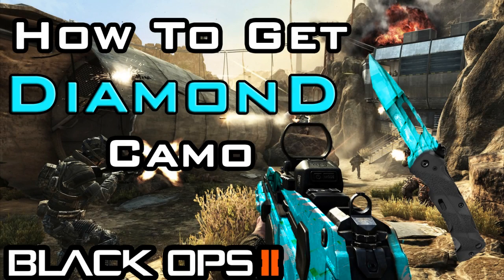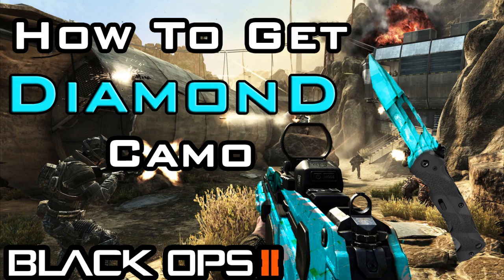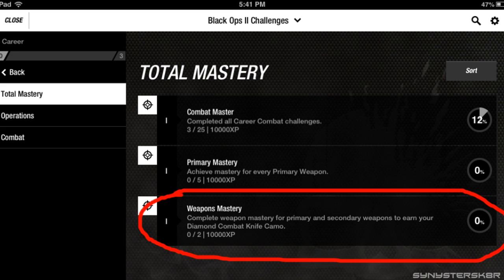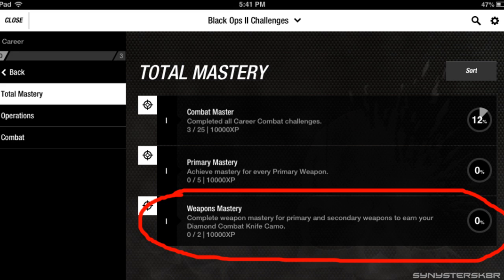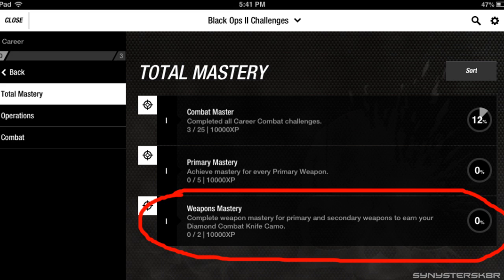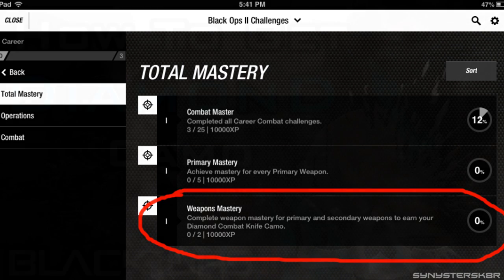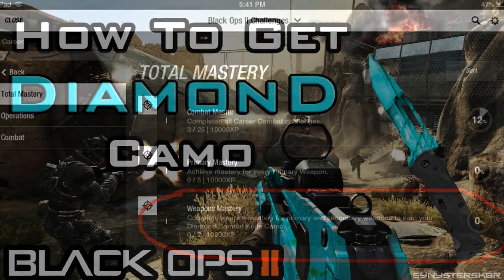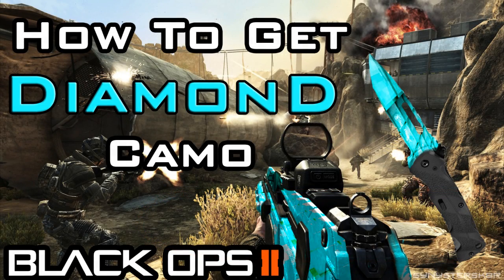How to Get DIAMOND CAMO in Black Ops 2!!! (Confirmed for Combat Knife)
Note: This video was uploaded based off the challenge "leak", before anyone knew anything about the correct way to get diamond camo.

Here's how to get DIAMOND CAMO in Black Ops 2. Confirmed for the Combat Knife, and seems legit for the rest of the weapons! :D
***UNLOCK ALL CAMOS IN EACH GUN CATEGORY TO UNLOCK DIAMOND CAMO FOR THE THE GUNS IN THAT CATEGORY!!! (ex. ASSAULT RIFFLES)